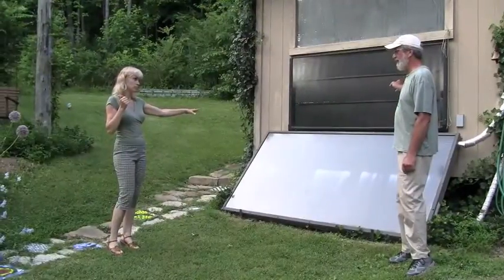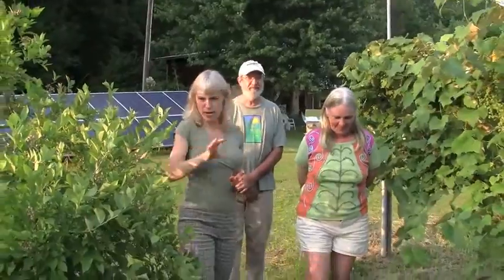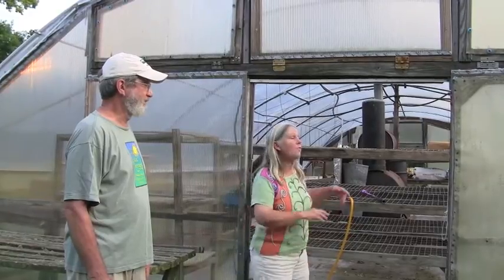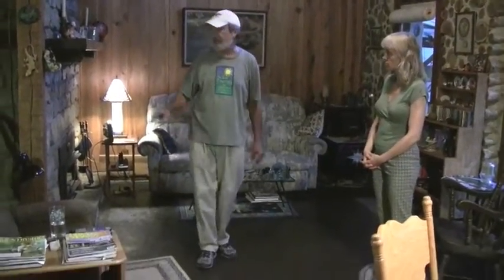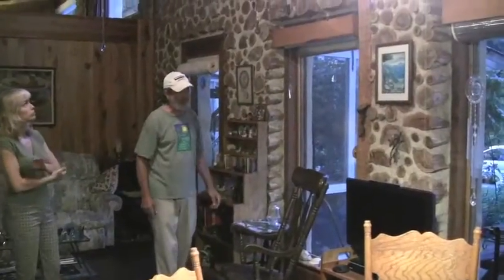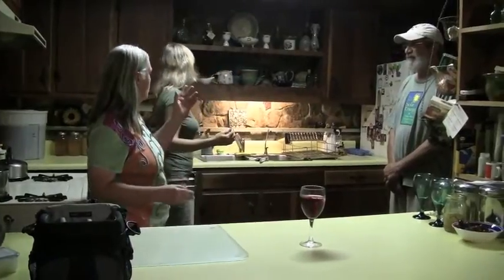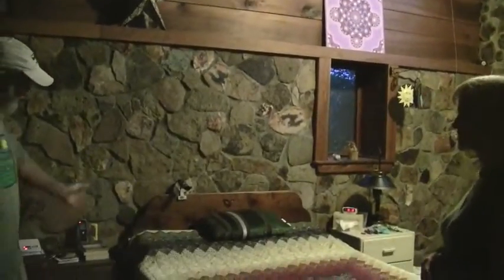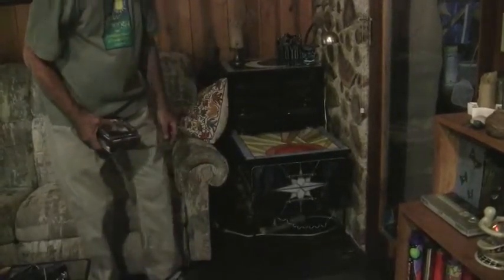Doug and Claudia Part 2